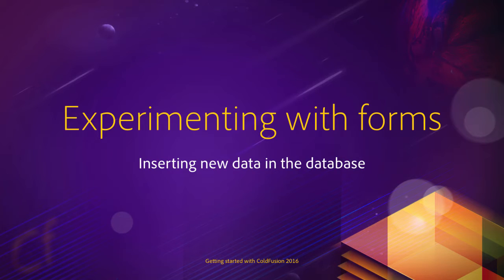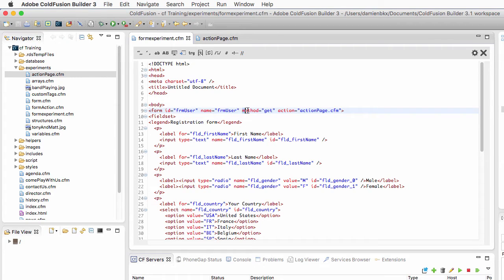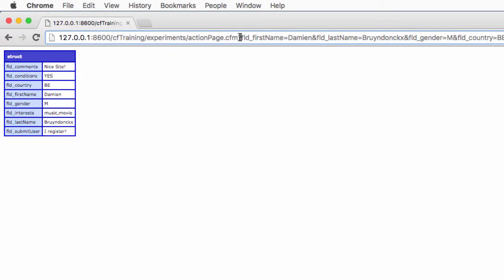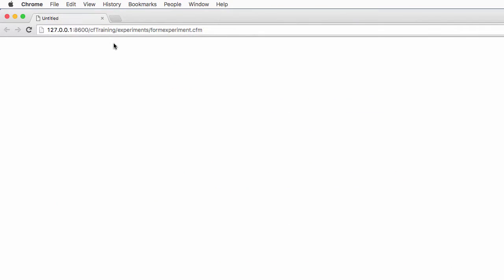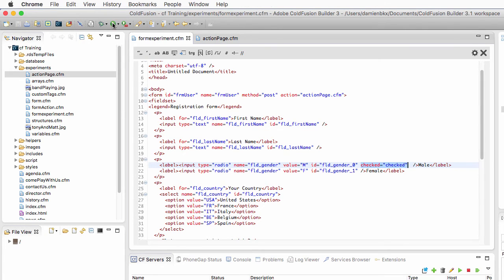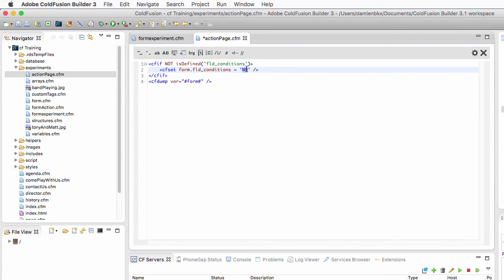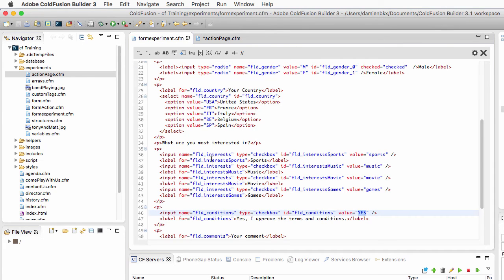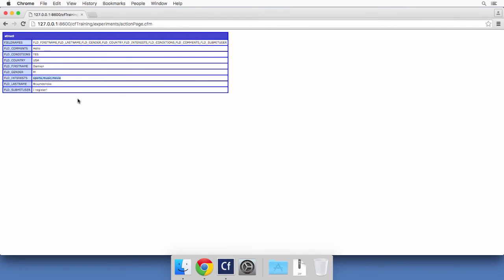06 Inserting new data in the database ## 02 Experimenting with forms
In this video you will make some experiments with simple
HTML forms. you will discover the difference between a
POST request and a GET request as well as how to use
Coldfusion to retrieve form data